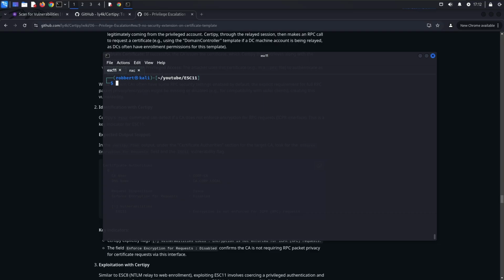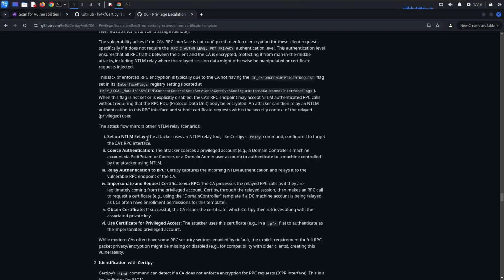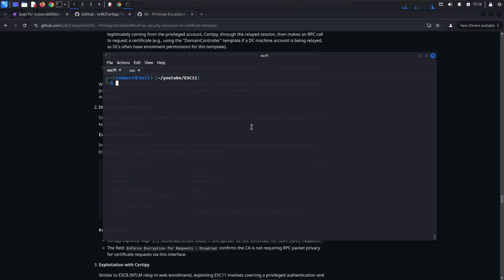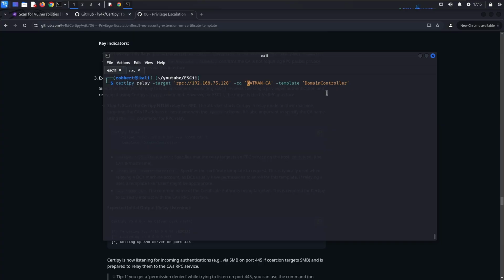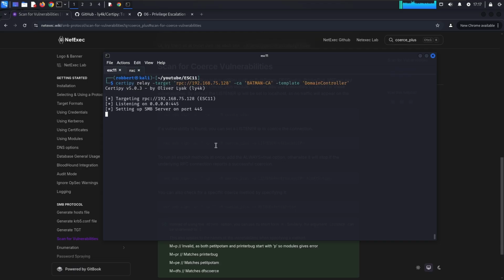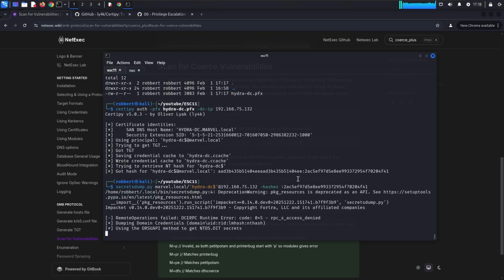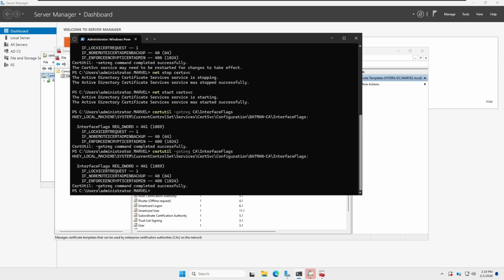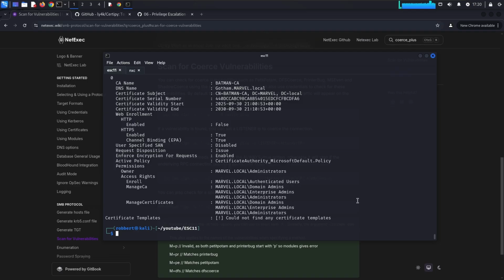ADCS ESC11 Explained | Relay to RPC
In this video, we take a look at ESC11, an attack that involves relaying NTLM authentication to the ADCS RPC endpoint.

ESC11 is similar to ESC8, but instead of targeting the Web Enrollment (HTTP) endpoint, we relay authentication directly to the RPC interface on the Certificate Authority. The vulnerability exists when the CA’s RPC interface is not configured to enforce encryption.

If the IF_ENFORCEENCRYPTICERTREQUEST flag is not set or explicitly disabled, it becomes possible to perform a man-in-the-middle attack, capture NTLM authentication, and relay it to the CA to request a certificate.

As always, we’ll also cover mitigations and hardening steps to prevent this attack path.